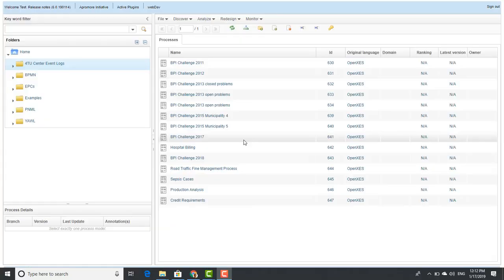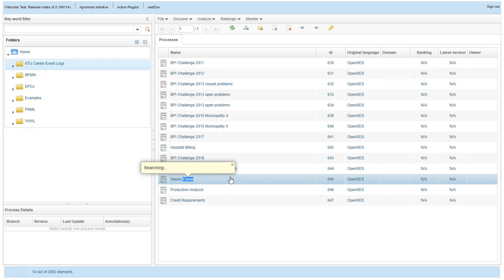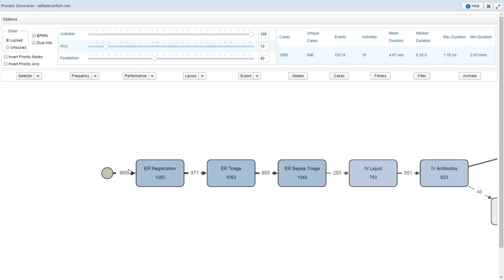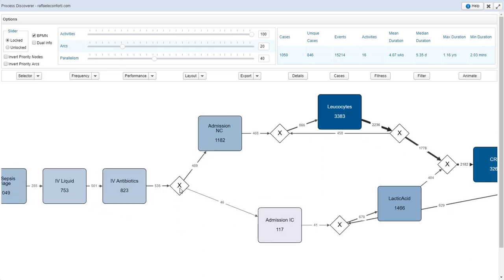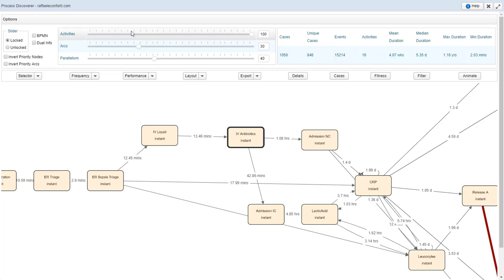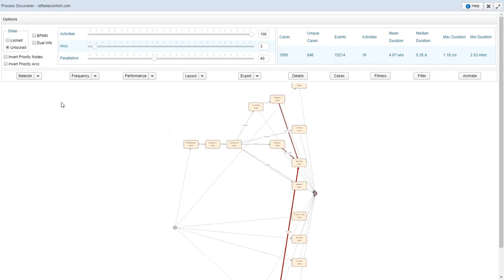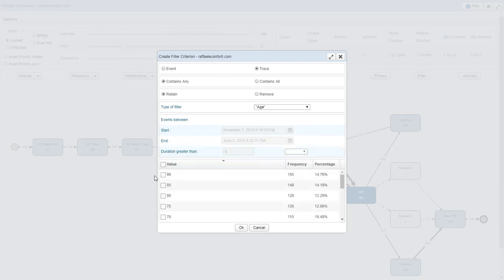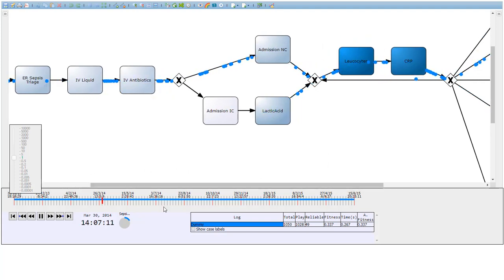Automated process discovery and performance mining in Apromore 6.0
Showing some of the latest features in Apromore 6.0: automated discovery of process maps and BPMN models with overlaid performance statistics (frequency and duration), filtering, log animation and export back of filtered model/log to the repository.